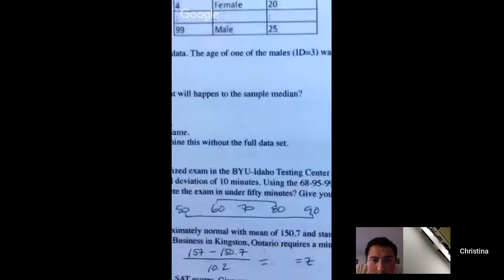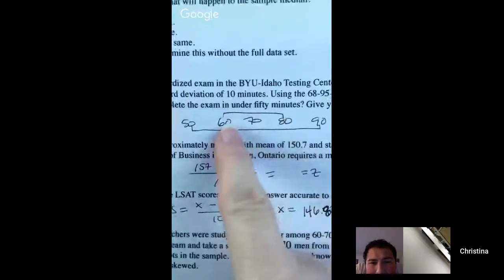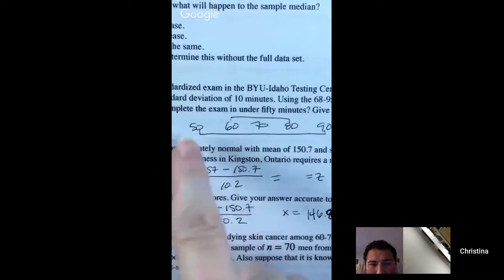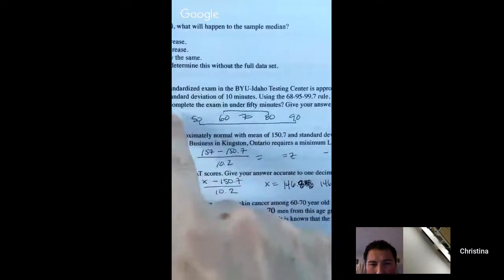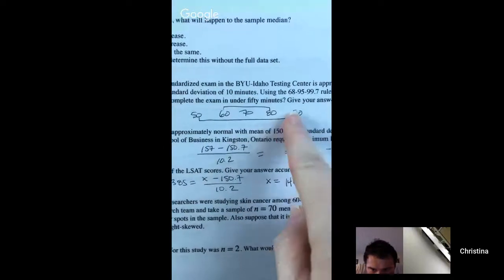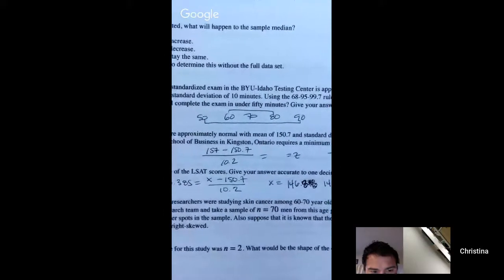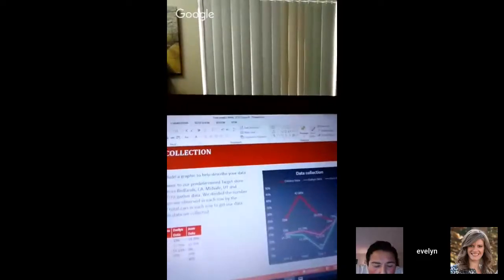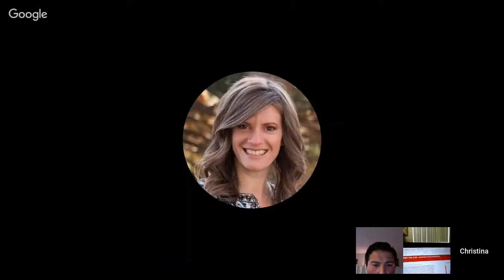Math 221A Group 4 L24